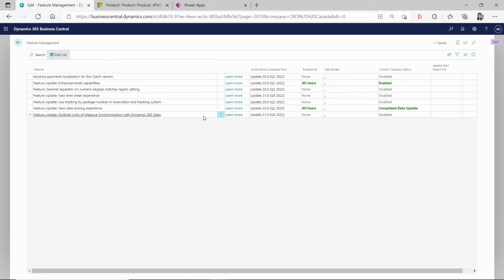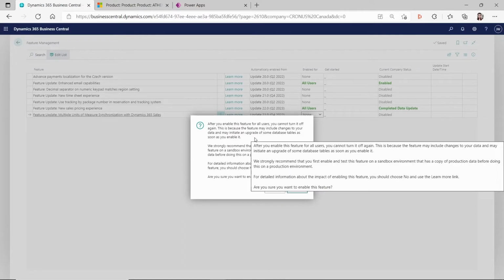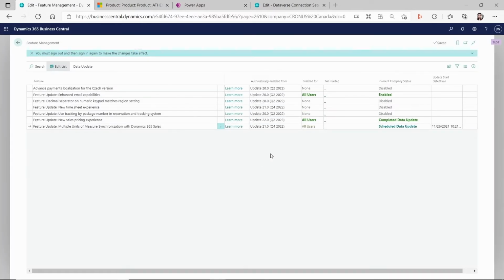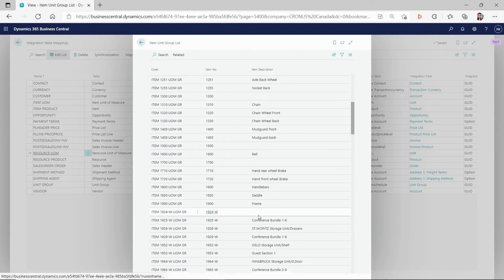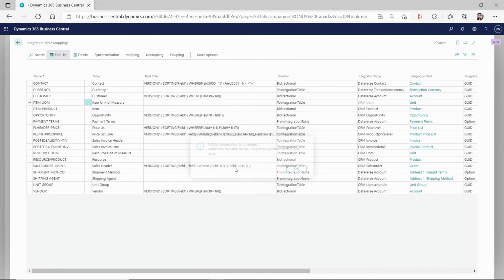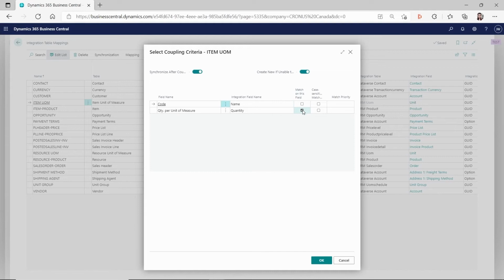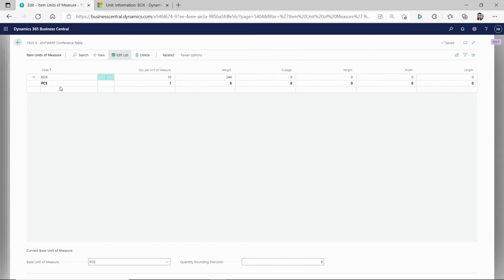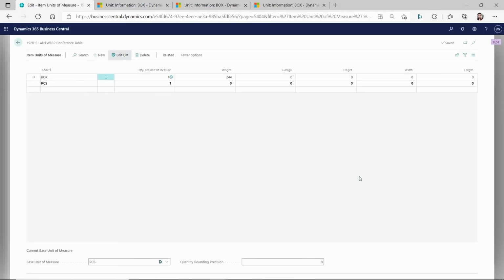Synchronize Multiple Units of Measure from D365 BC to D365 Sales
In this video, we show you how to set up and synchronize multiple units of measure from Microsoft Dynamics 365 Business Central (ERP) to Microsoft Dynamics 365 Sales (CRM).

This feature is useful when you purchase items in one unit of measure (like pieces or cases), but sell them in another unit (like packs).

You must enable this feature to use it, and once it is enabled, you cannot disable it.